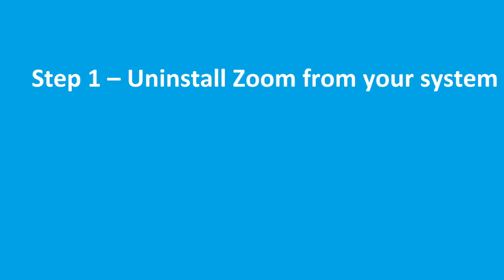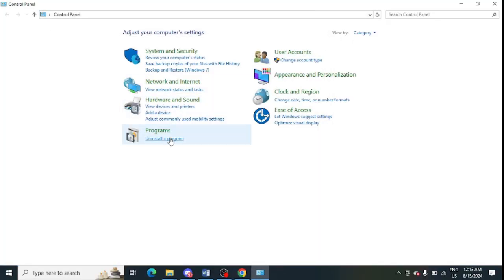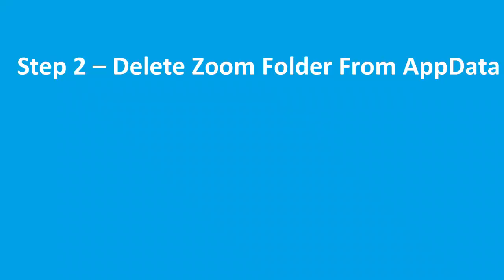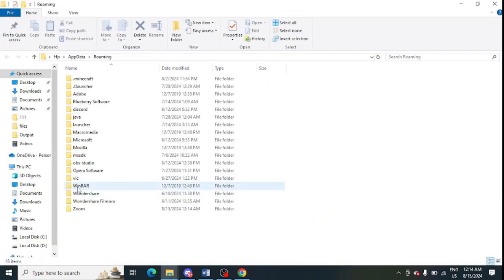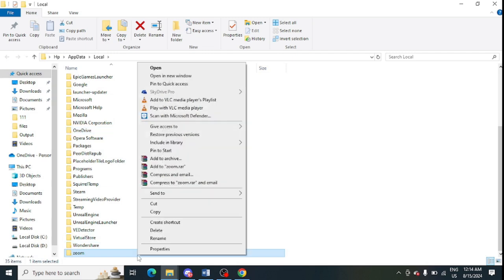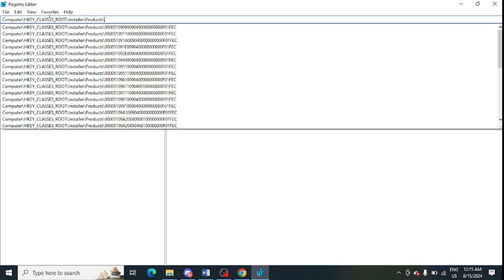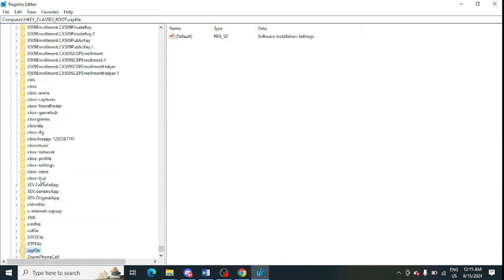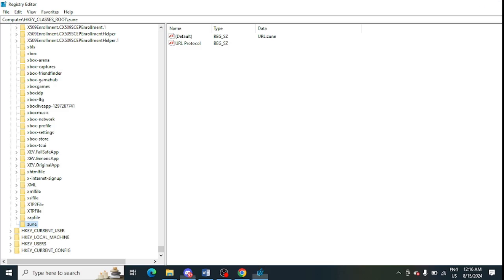Completely Uninstall Zoom App From Computer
If you are unable to uninstall Zoom App on PC, this tutorial is very helpful. Here are some steps to resolve this issue.

Step 1 – Uninstall Zoom from your system

Step 2 – Delete Zoom Folder From AppData

• Press Windows + R and enter %localappdata%
• Find Zoom folder and delete it
• Again, Press Windows + R and enter %appdata%

Step 3 – Delete Registry keys of Zoom

• Press Windows + R to open Run Command
• Type regedit and press OK
• In Registry Editor, go to this path - Computer\HKEY_CLASSES_ROOT\Installer\Products\
• Search for all Zoom keys and delete them one by one